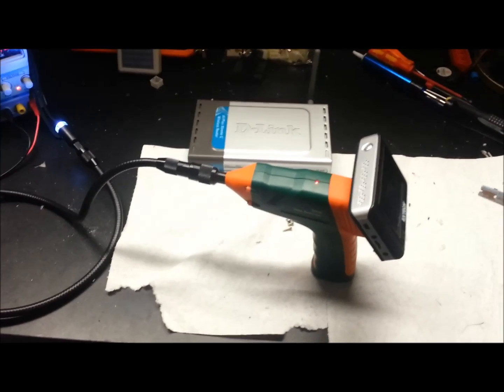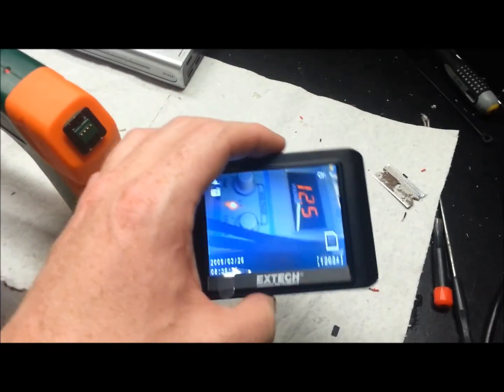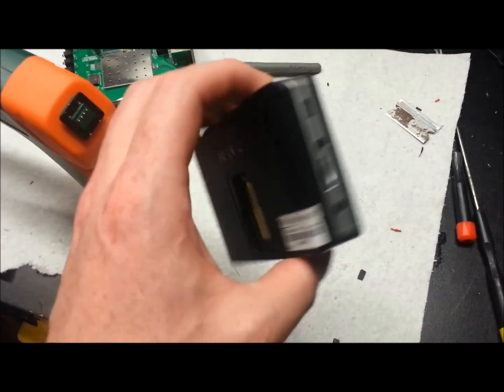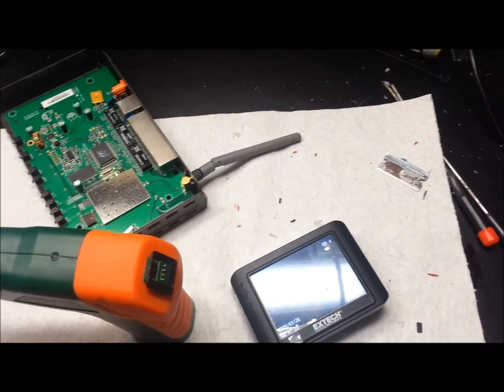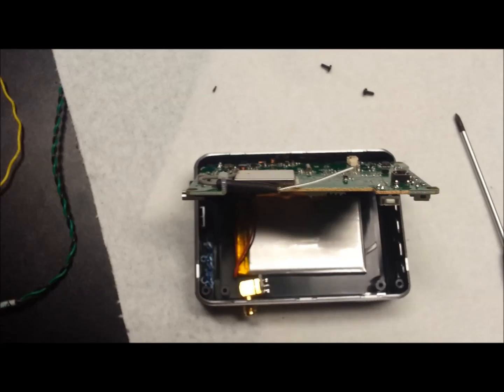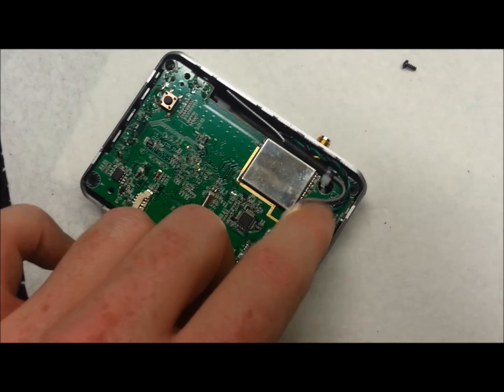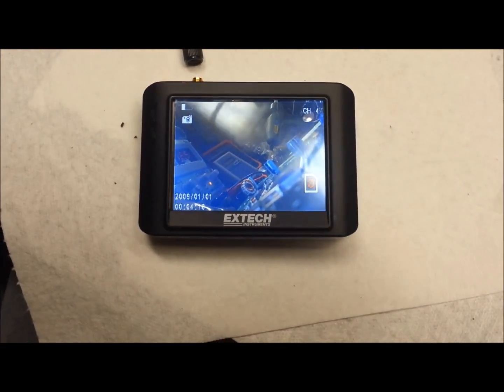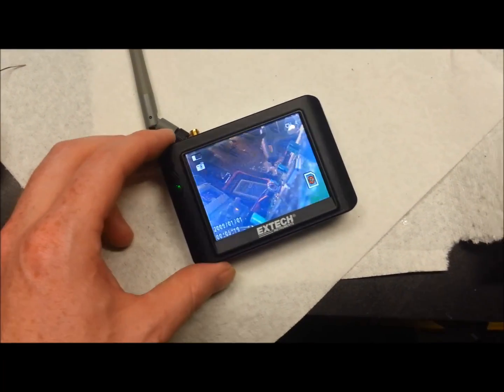2.4 GHz Video Project- Hacking an Extech BR200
I have a few radio/video projects in mind for the upcoming months and I needed a good 2.4 GHz receiver for wireless video- after cruising eBay I realized I already had one that just needed a simple mod or two.  The external antenna mod for the BR200 receiver should make it a very capable wireless video receiver.

Cheers!